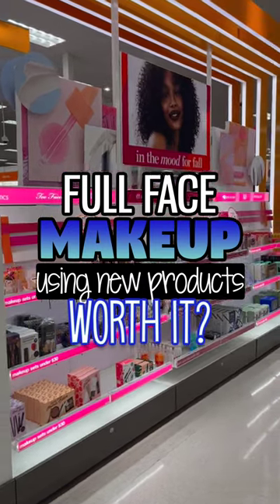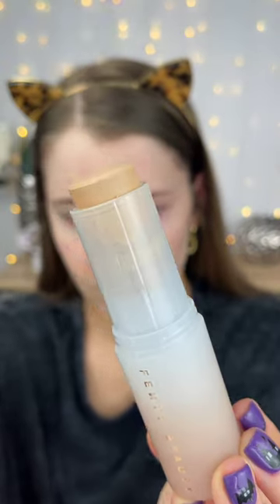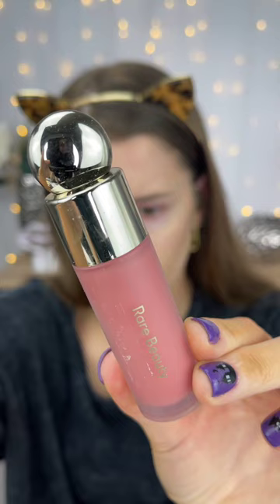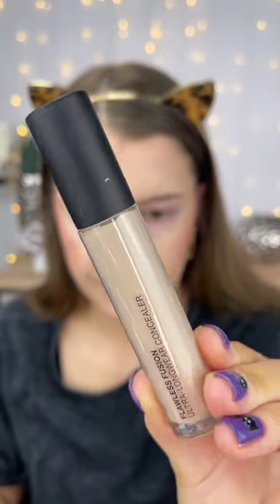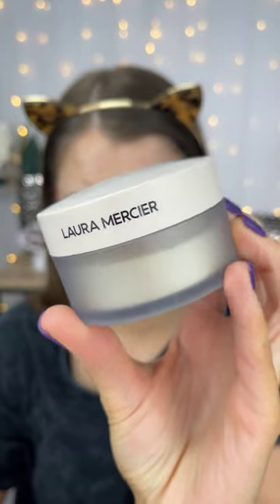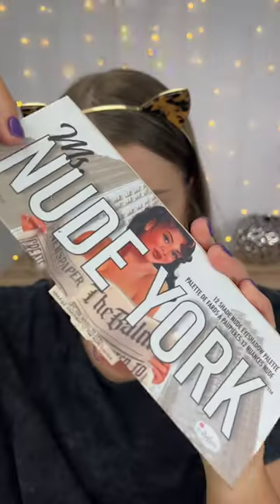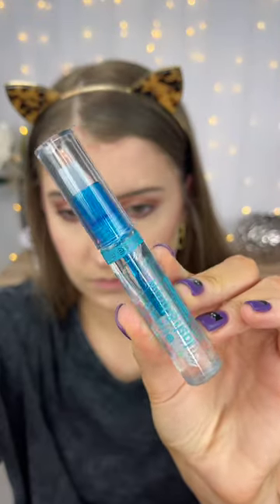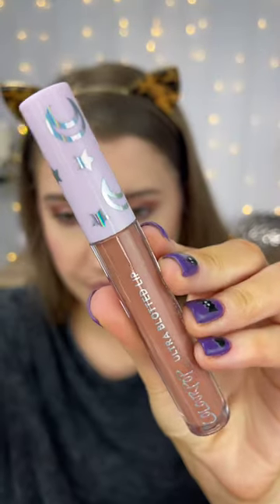TESTING A FULL FACE OF NEW MAKEUP PRODUCTS